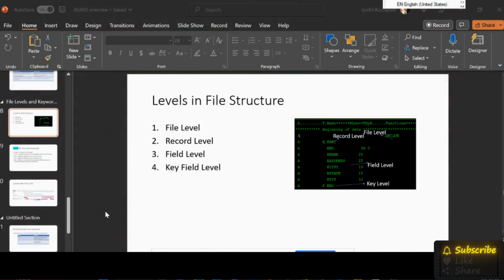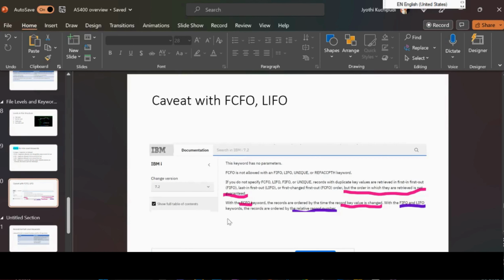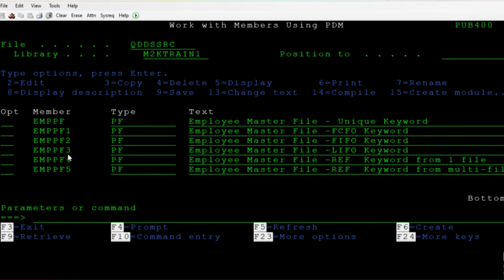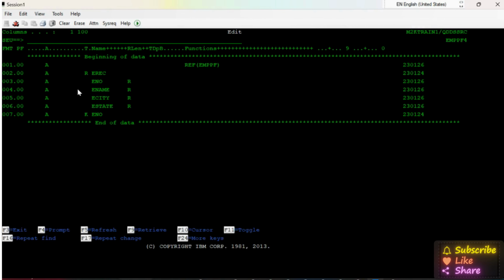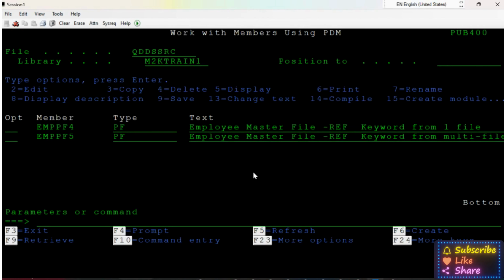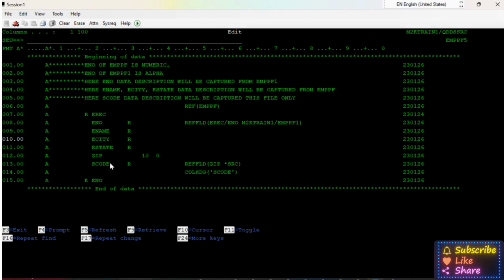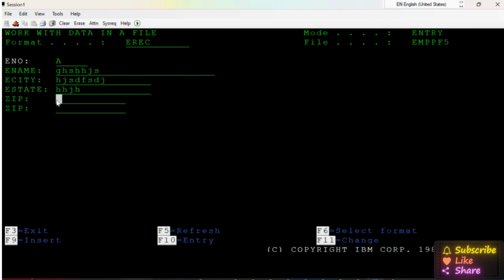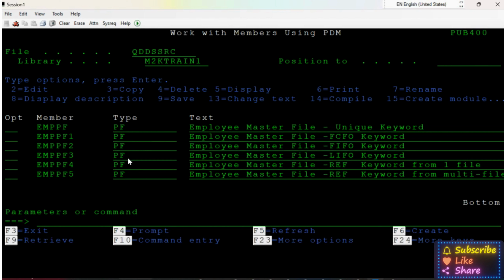7. Learn the Secret AS/400 File Level Keywords (Unique, REF..) in ENGLISH!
AS/400 File Level Keywords (Unique, REF, FCFO, FIFO, LIFO) in English

This video to provide the importance of main file level keywords Unique, REF, FCFO, FIFO, LIFO. Provides demo how that works on the system with step by step process.

Similar Searches:
AS/400 training in English
AS400 training in English
AS/400 videos in English
DB2 in English
SQL in English
AS/400 Salary
AS/400 Salaries
How to create database file in AS/400?